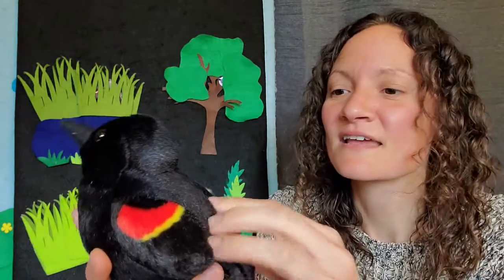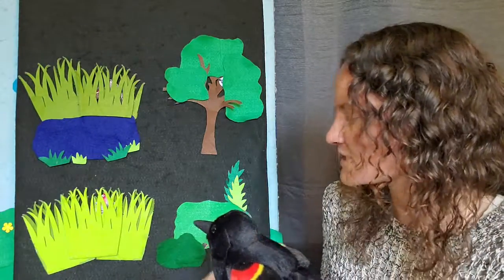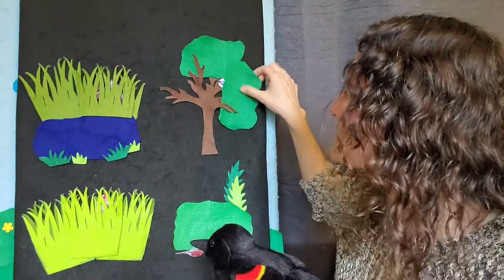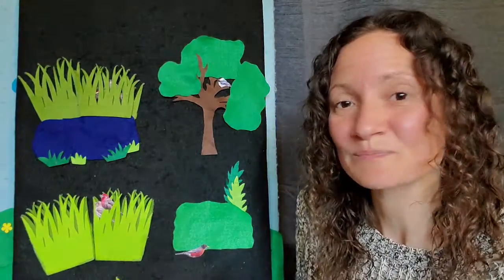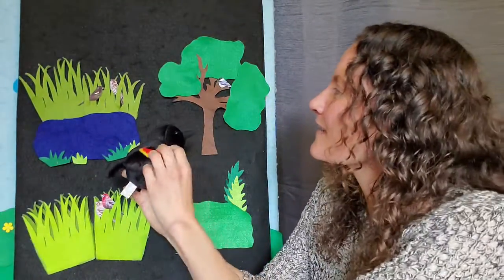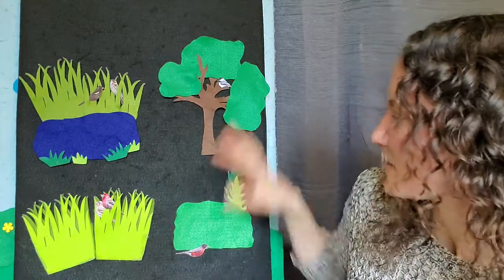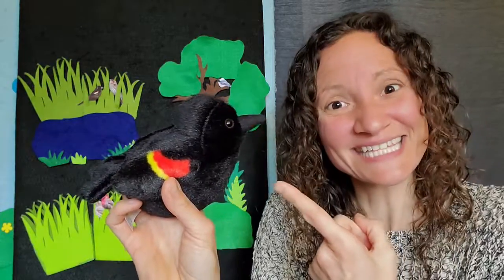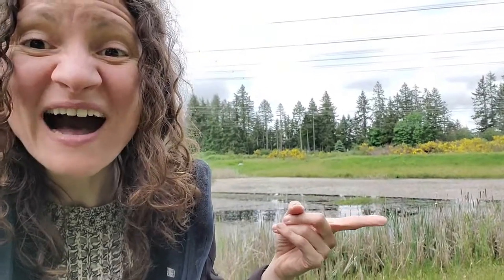ESC Virtual Toddler Time 5/20/20 Birds: Red-Winged Blackbirds + Chickadees, Finches & Robins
What has a red wing and is all black? Find red-winged blackbirds inside and outside! New weekly guessing games, bird calls and songs help children learn 4 keys to bird IDs with ESC's Kharli Rose.